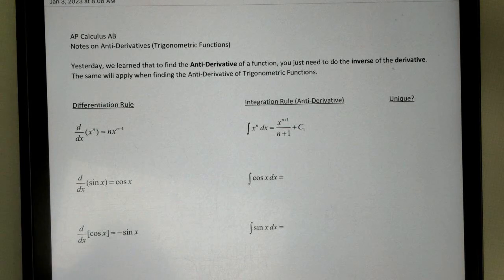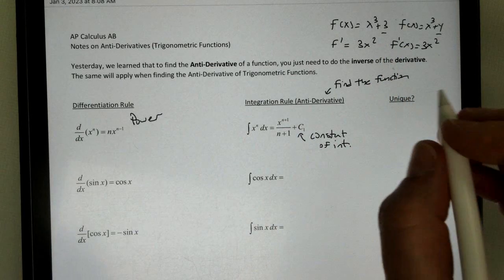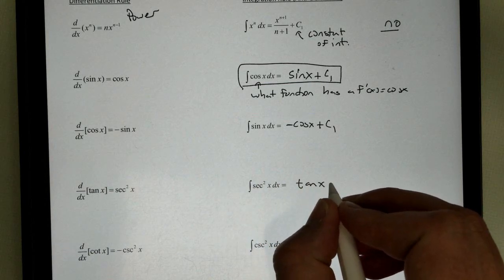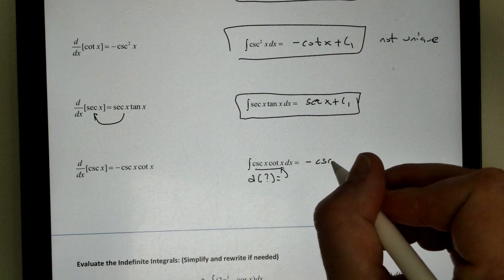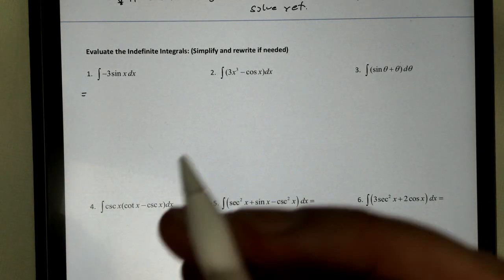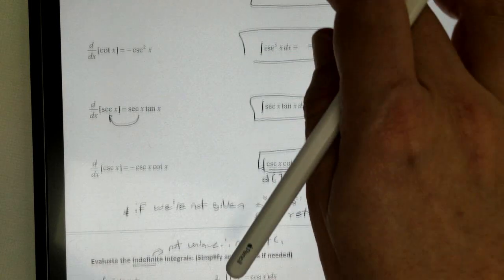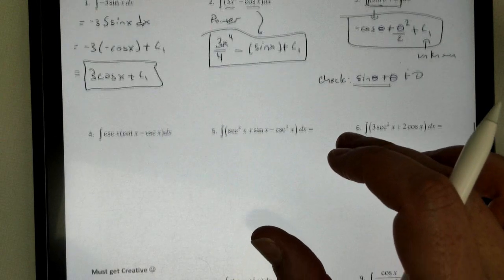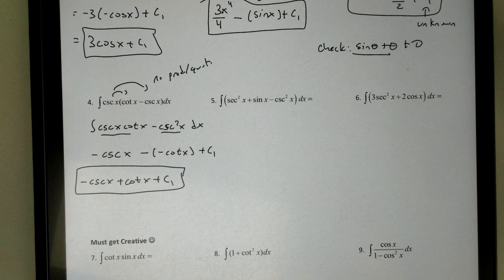AB Anti Derivatives of Trigs Part 1